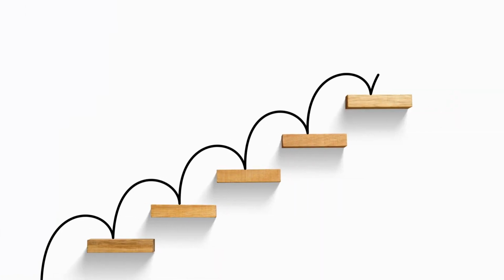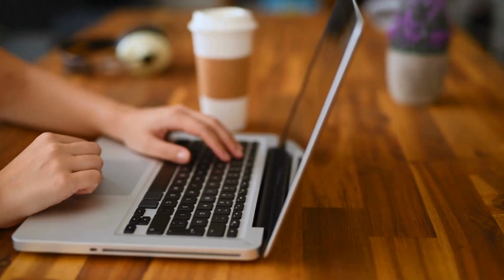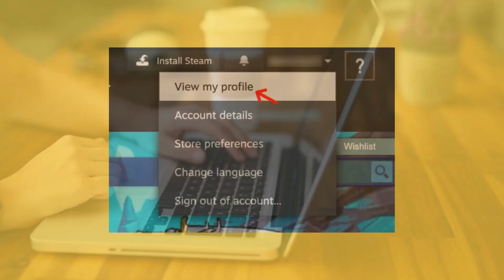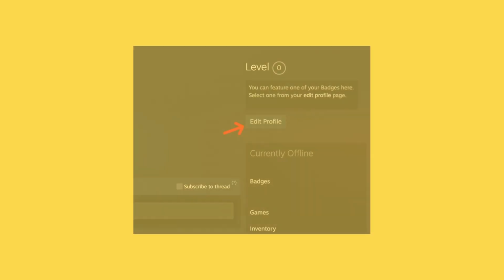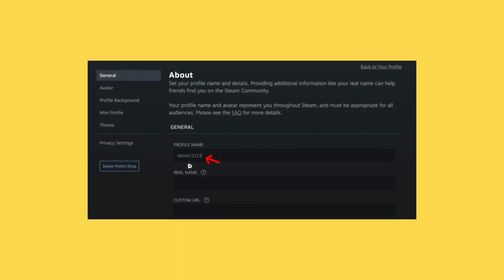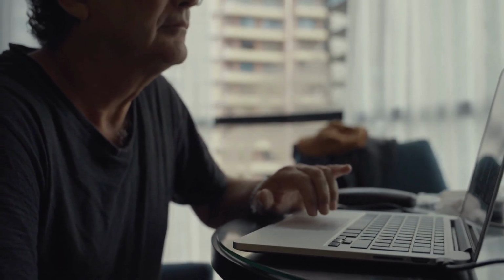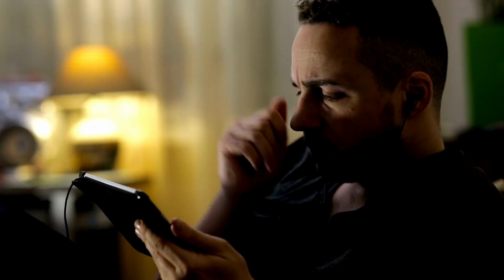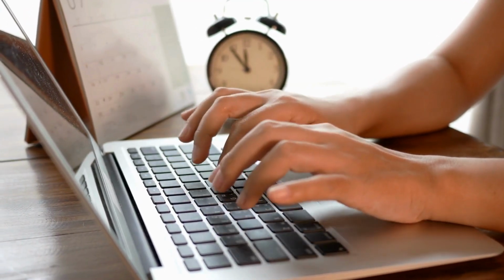How to Change Steam Username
In this video, we’ll show you how to change your Steam username quickly and easily!

Whether you want a fresh start or just a new look, we’ve got you covered.

We’ll guide you step-by-step through the process so you can update your profile in no time.